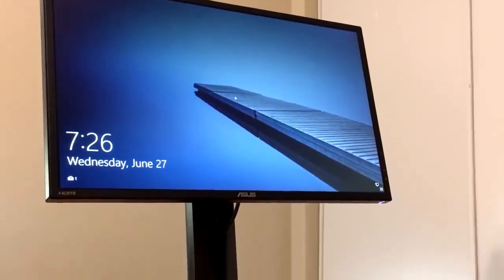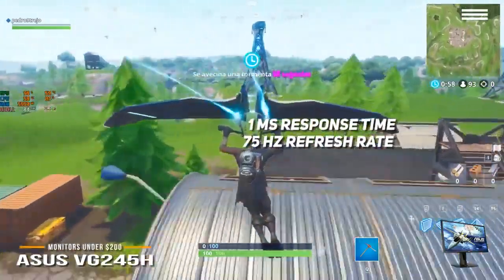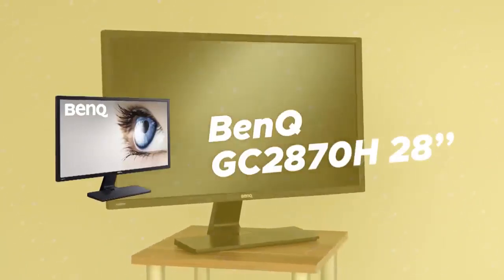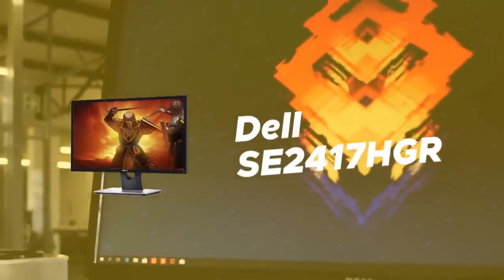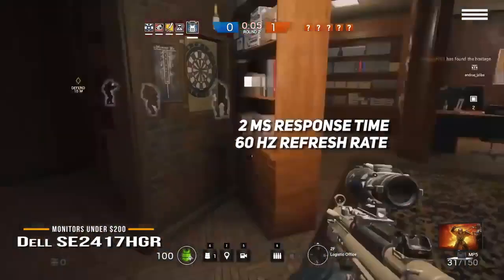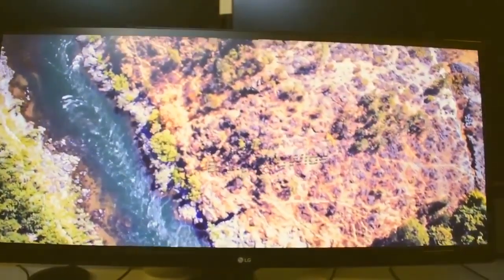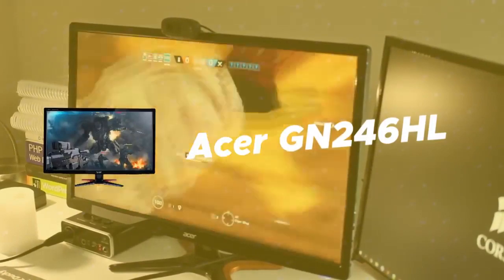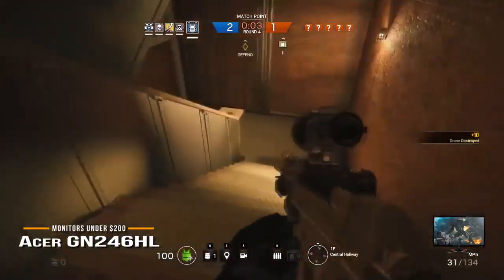Top 5 Best Gaming Monitors under $200 (UPDATED 2023 DEALS)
Links to purchase these items from Amazon can be found below!

►Asus VG245H

►BenQ ZOWIE XL2411K 24"

►Dell G2422HS 24 Inch Full HD

►LG Electronics UltraWide Monitor 26WQ500

►Acer KG241YSbiip